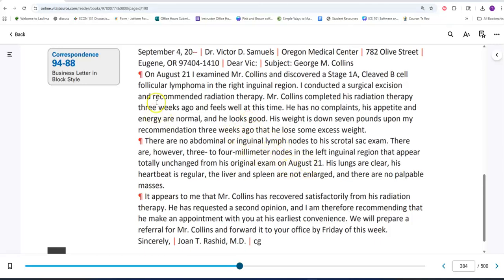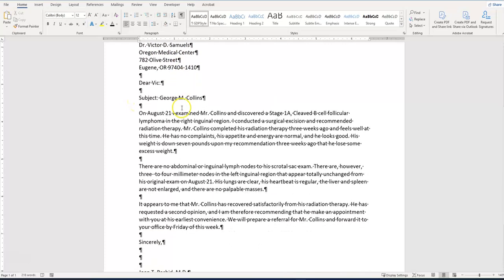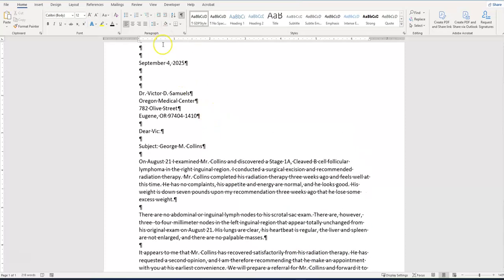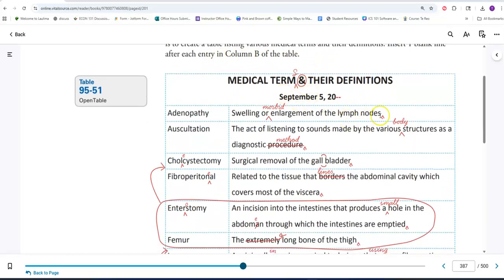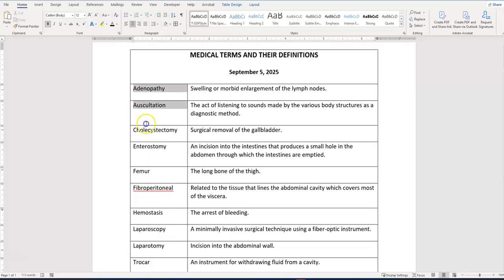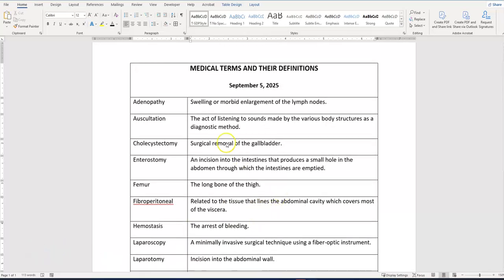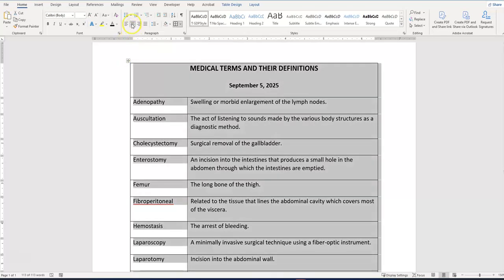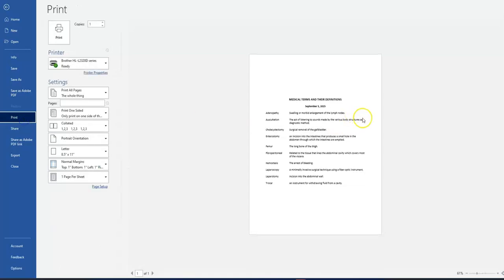BUSN 123 Lessons 94 and 95